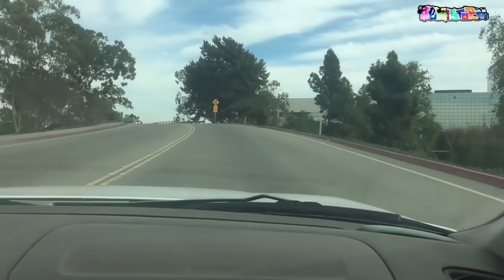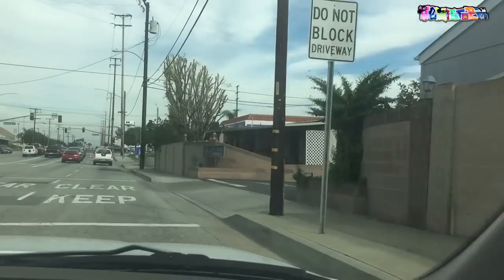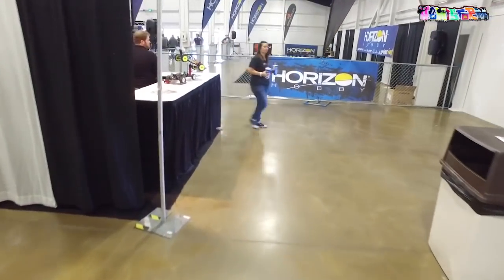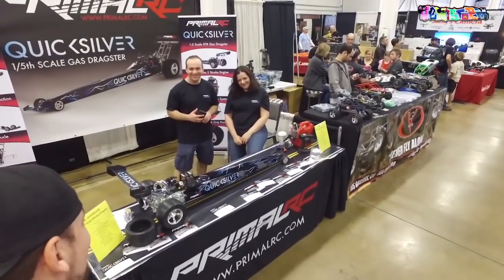A REAL RC Adventure - RCX 2016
I'm taking you along on one of my most exciting RC experiences to date! Castle Creations invited me to bring out my Axial Yeti XXL to Costa Mesa, California for RCX 2016. Along the way I met up with old friends, made new friends and came home with a suitcase of memories that I will treasure forever. I documented the entire journey from start to finish and hope you enjoy seeing where passion can take you, the doors it opens and how being connected through following dreams can get you wrapped up in situations you aren't likely to forget anytime soon.

Read more about Castle Creations and the products they create to give your drivetrain a hard time

More information about Lue Lee, the creative genius behind MattZilla RC Works can be found

Of course I encourage you to have a look at my buddy Reed's channel, Urban RC LA

More information about RCX, and future events can be found in the following

A detailed list of information about the ingredients used to create my Axial Yeti XXL can be found

I want to thank Castle Creations for enabling me to go on this awesome journey, and specifically Kate, Thomas and Joe for making me feel part of the team!

Intro music purchased at Productiontrax.com
License Option B: Commercial, for-profit, distribution, or broadcast, all Packages, and Photos

Other music used:
Audiobingr, Ryan Littel, Immergradeaus
All made available for free for commercial use under a Creative Commons 3.0 license.